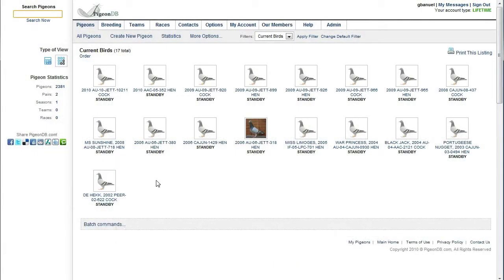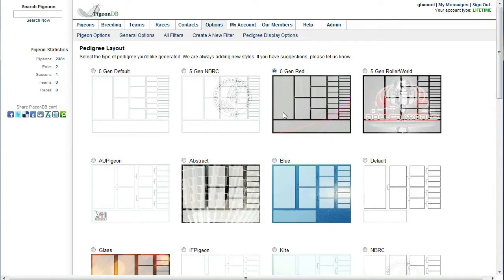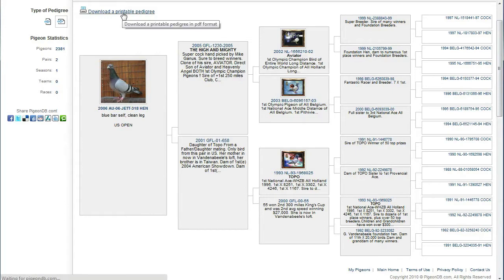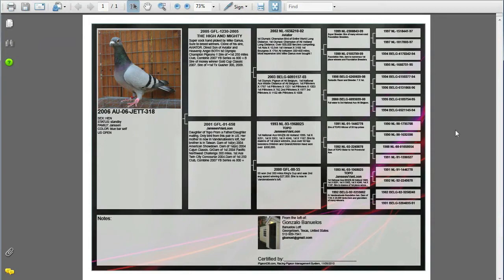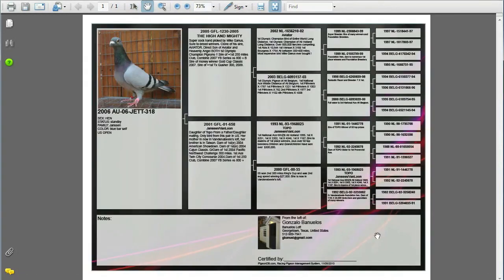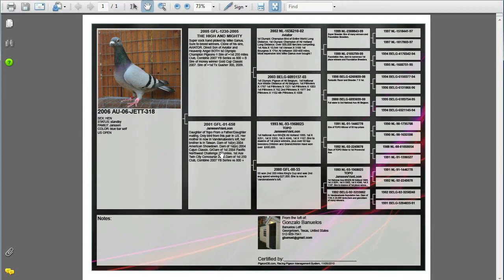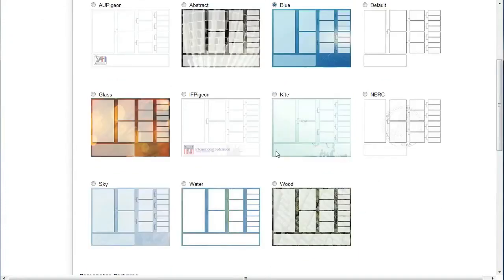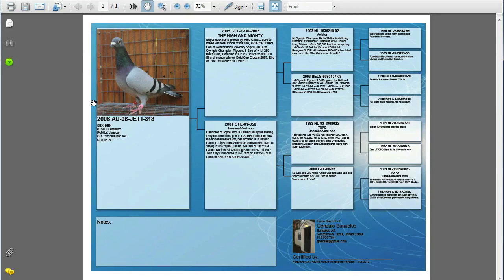Pedigree Printing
PigeonDB.com Printing a Pedigree.